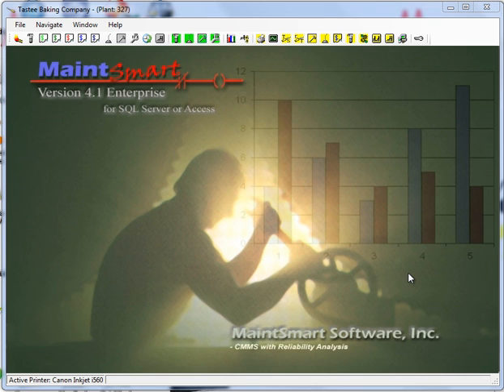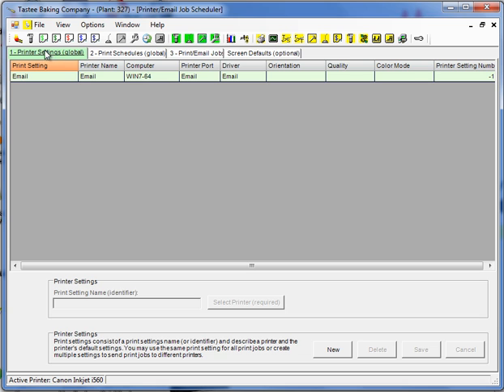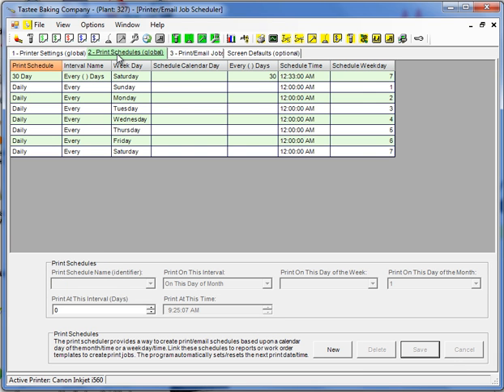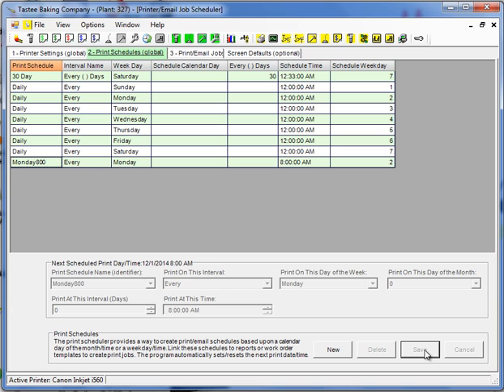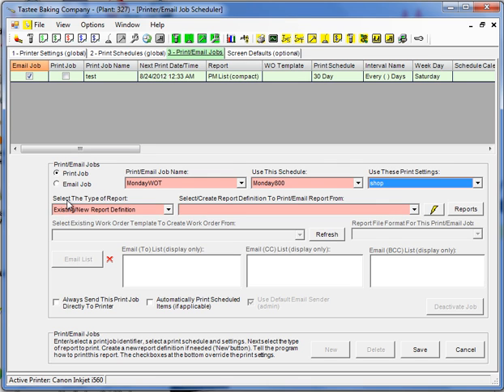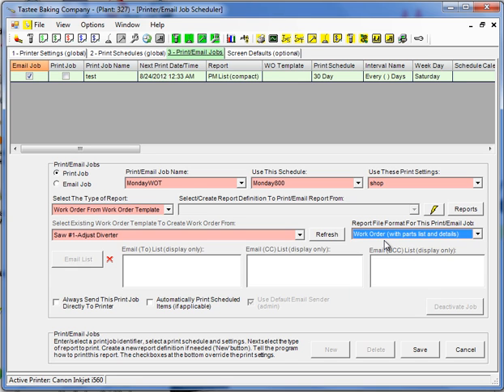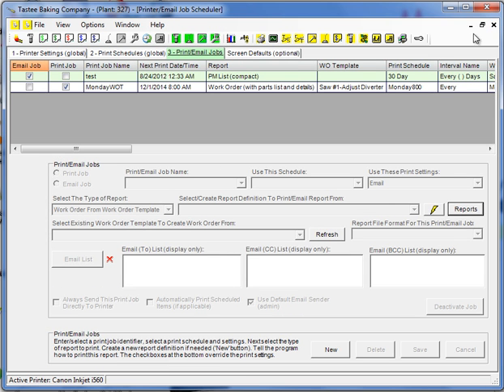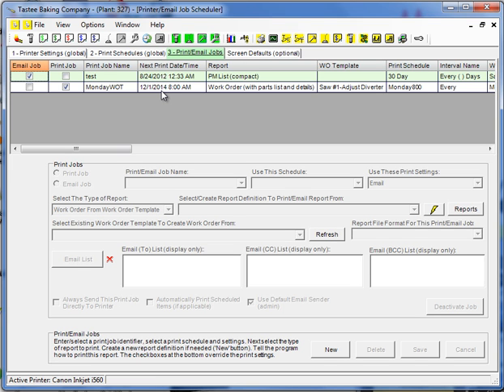Work Order From Schedule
MaintSmart CMMS software creates work orders from schedules. A schedule could be Day of Week/Time, Calendar Day/Time, or Interval/Time